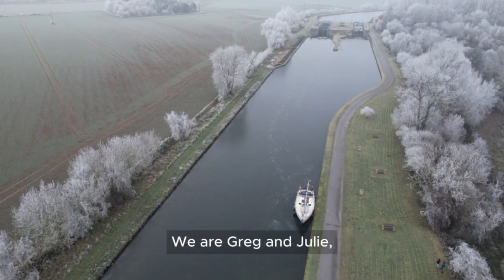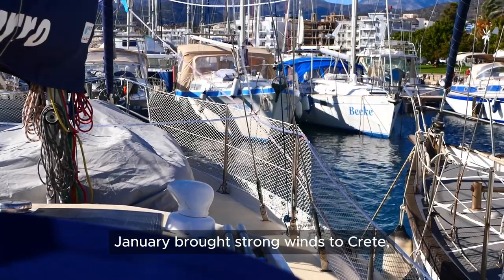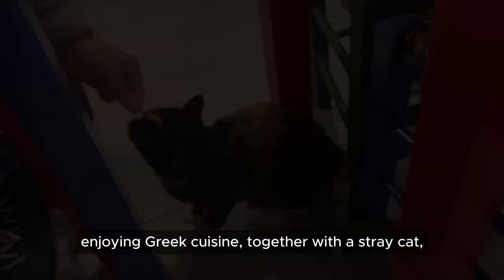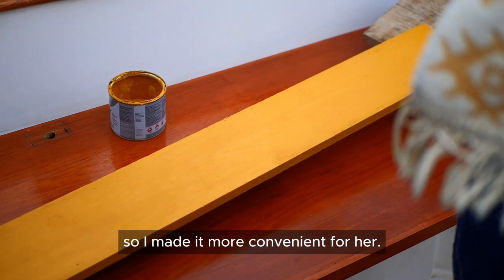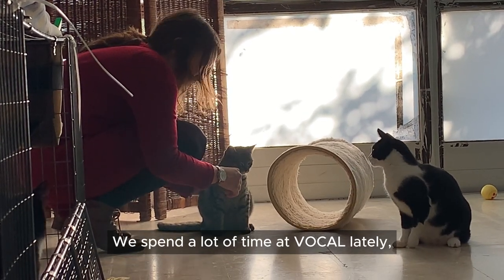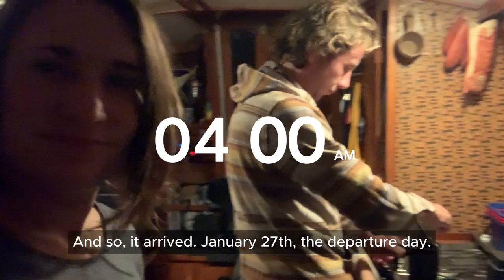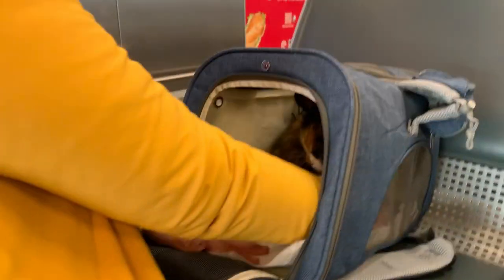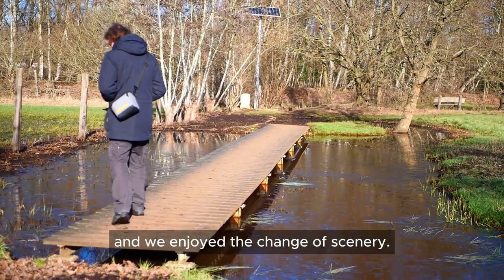EP. 006: Back to Belgium (El Burro's travel/sailing vlog)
Returning to Belgium! 🇧🇪 However, it's not a permanent move; we're not bidding farewell to our sailing lifestyle yet. The reason for our return is to get some quality time with friends and family before embarking on our ocean-crossing journey later this year. Discover the details of our last days in Agios Nikolaos and find out how our flight with Nelly went in the latest episode.

In this episode:

0:00 Intro
0:53 Last days in Agios Nikolaos
4:08 Time to pack
4:27 A plane to catch
6:00 First day in Belgium